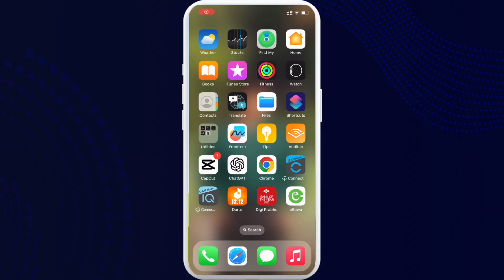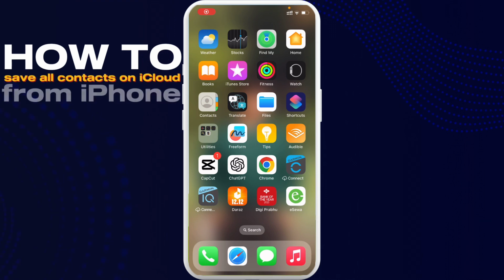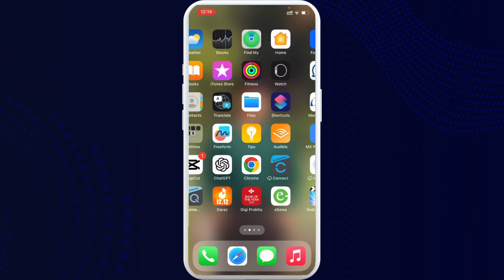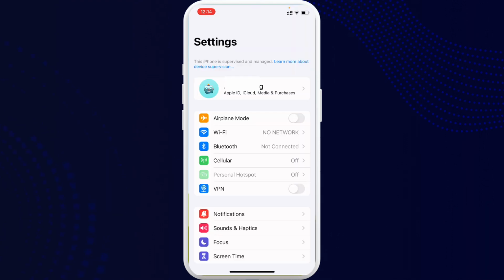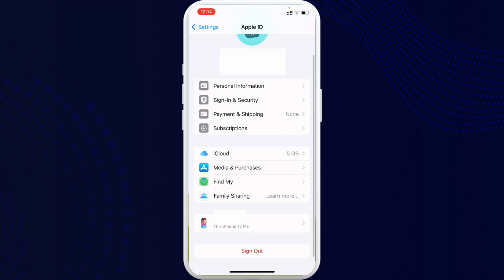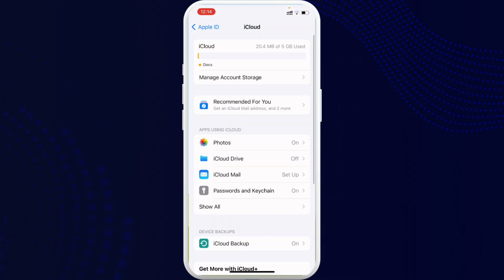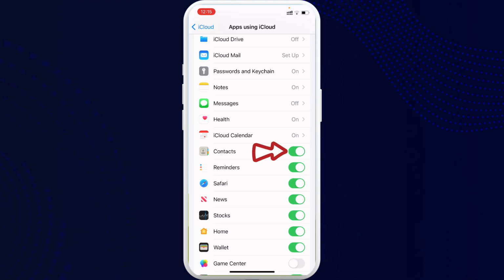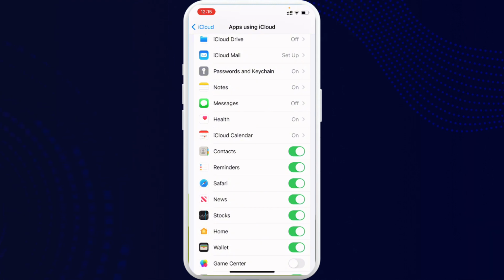How To Save All Contacts on iCloud from iPhone (Full Guide)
This video talks about how to save all contacts on iCloud from an iPhone. So, make sure you watch the video till the end and learn the exact steps.